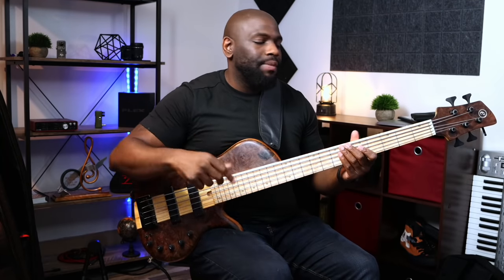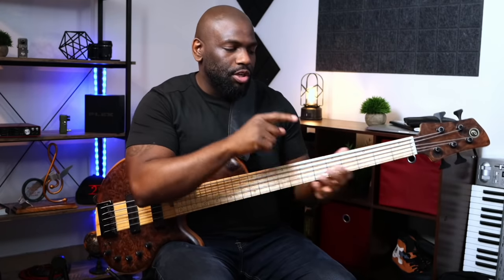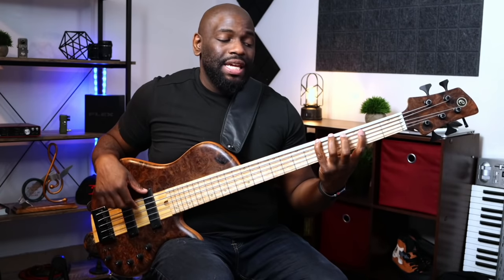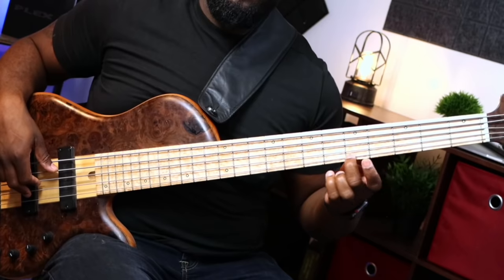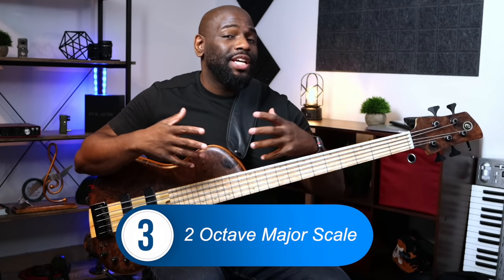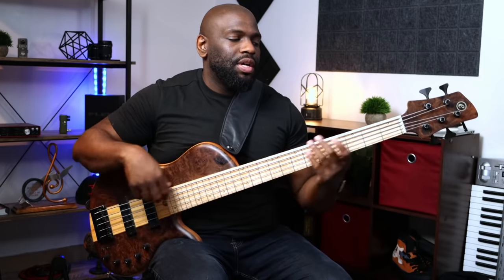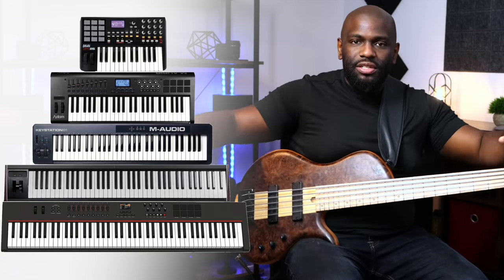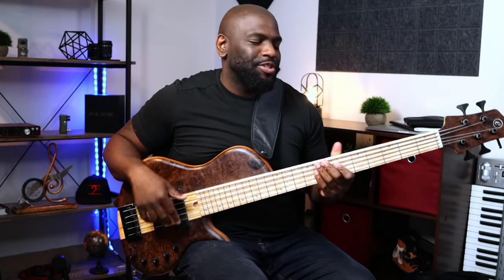5 String Bass Guitar | 4 Exercises for Beginners